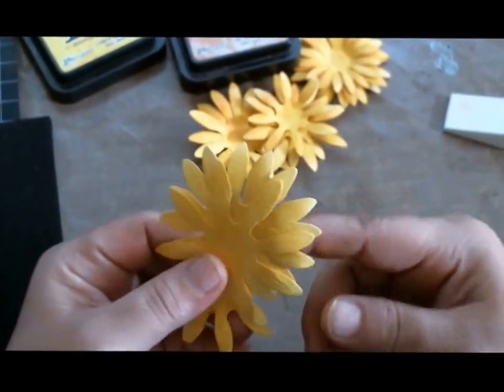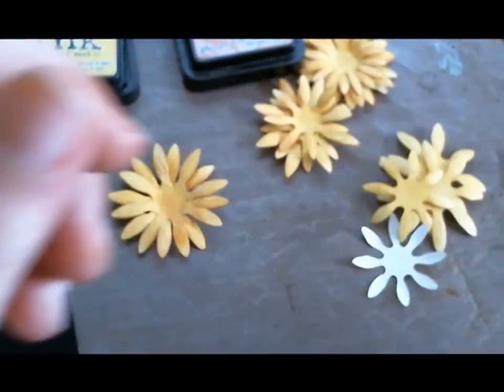DIEMOND DIES SUNFLOWER DIE TUTORIAL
Thank you everyone for watching my tutorial, if you are interested in making some of these beautiful flowers please visit the website for Diemond Dies, by going to the link below and don't for get to use laurasfriend in the coupon code for 10% and free shipping. be blessed.